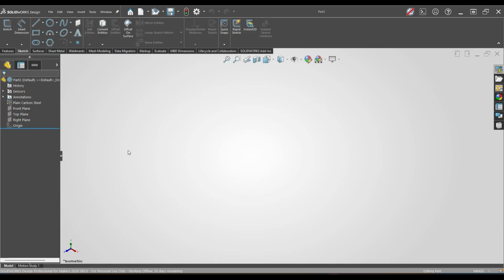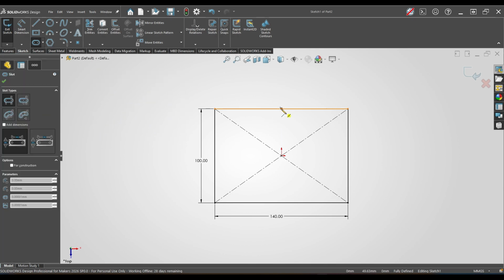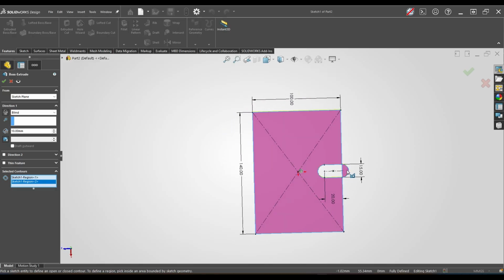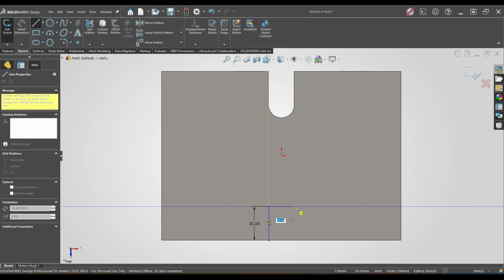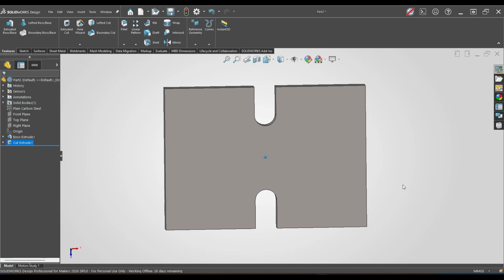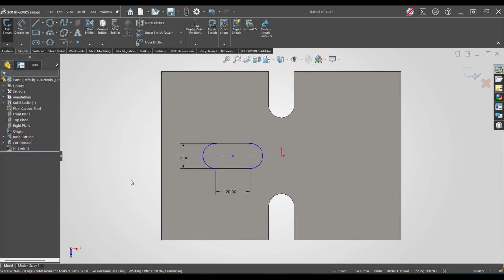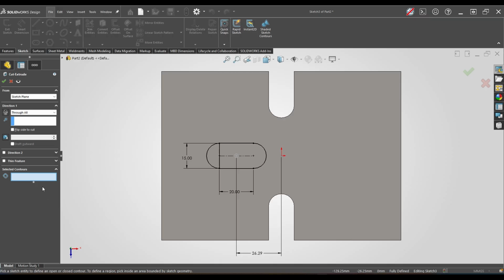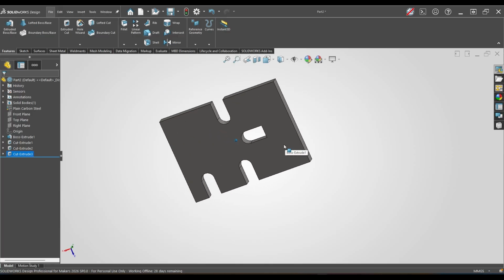SolidWorks - Reddit Problem: Slots Man Amirite (3.20.2026)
Slots Man.
After getting over my knee-jerk reaction to a question posted, I decided to record this. As an adult educator in colleges and universities for over 20 years and having recently (almost a year as of the date of this video) jumped into CAD as a hobby to support 3D printing, while not having worked or experienced CAD or anything CAD adjacent before, I felt for this person.

Judgement aside on both ends of this equation, here is something I hope helps in your journey.